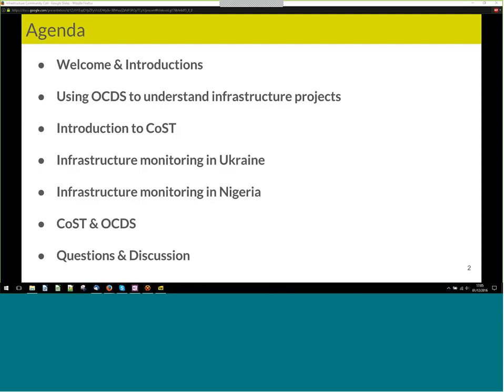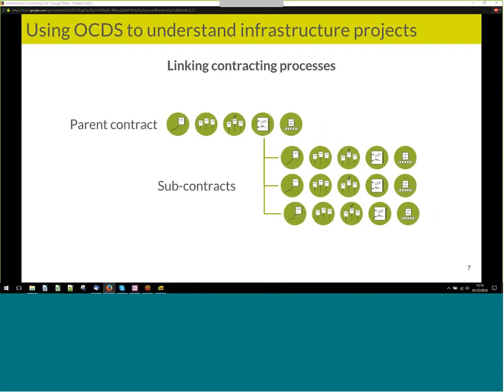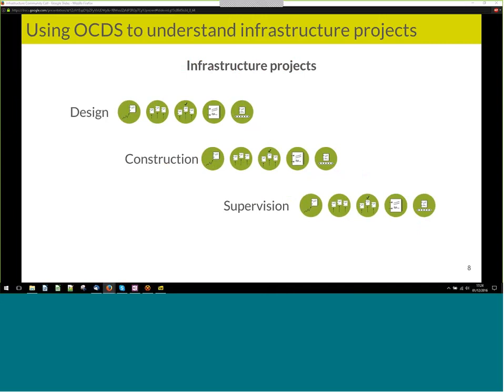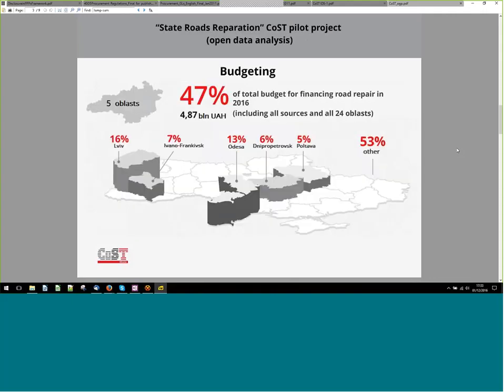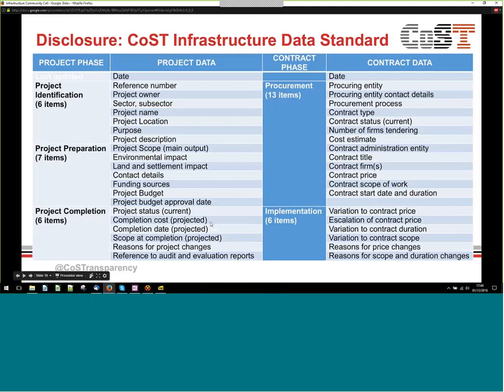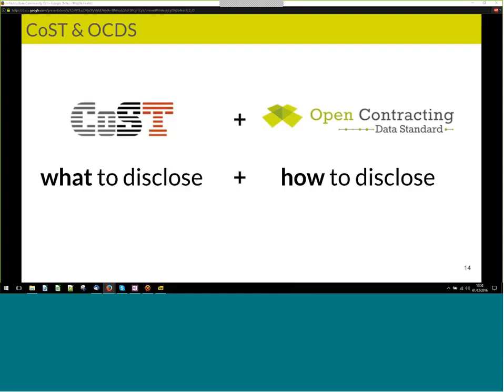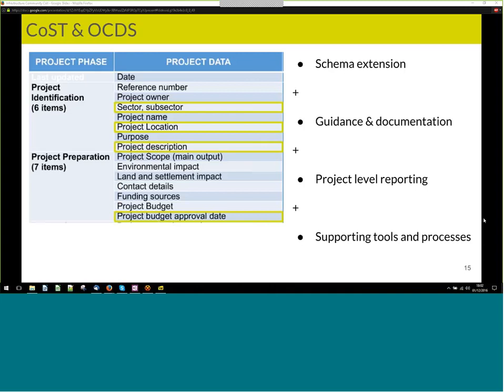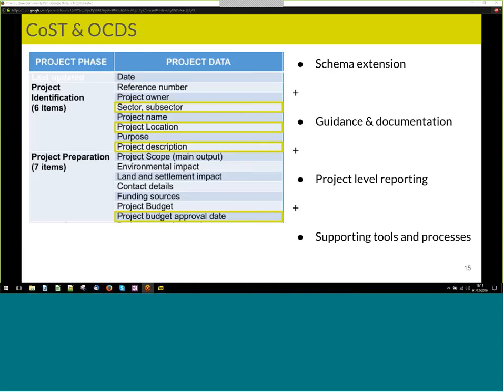OCDS Community Call: Infrastructure